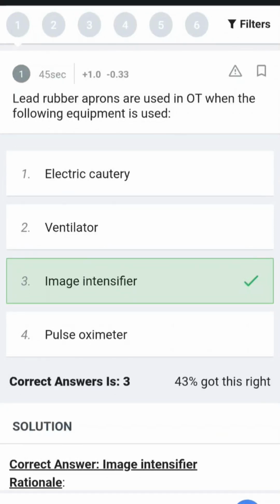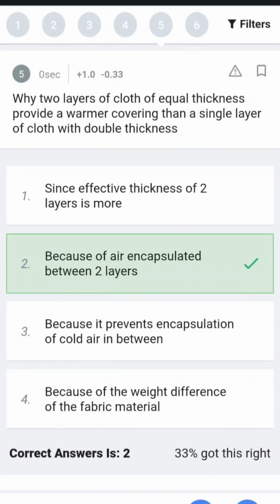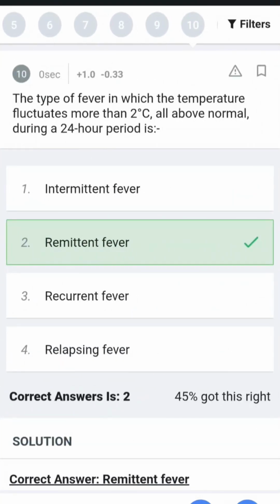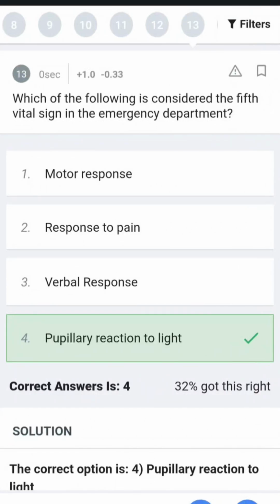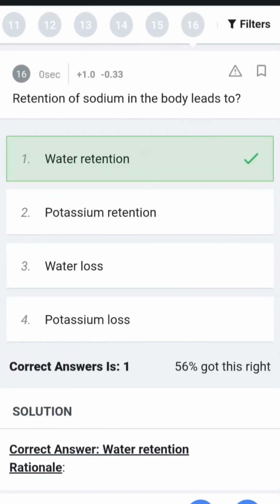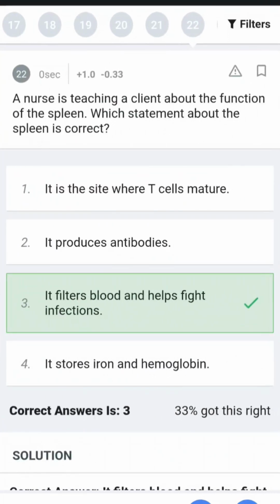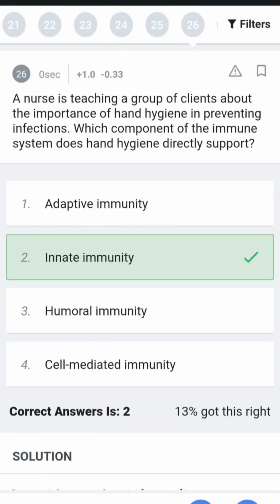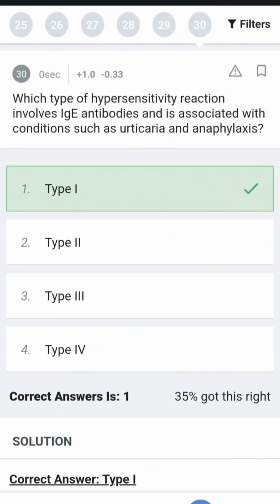Practical nursing most repeated test paper for all nursing officer exam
Welcome to nursing combo MCQ! In this video, we bring you the Top 30 completely fresh and never-before-seen miscellaneous nursing MCQs. These one-liner questions cover a wide range of important nursing topics and are ideal for RRB, AIIMS, ANM, GNM, BSc Nursing, NCLEX, NHM, JIPMER, DSSSB, and other top-level nursing competitive exams.

Competitive exam preparation for BSc nursing
Comprehensive guide for nursing competitive exam
Nursing competition exam questions